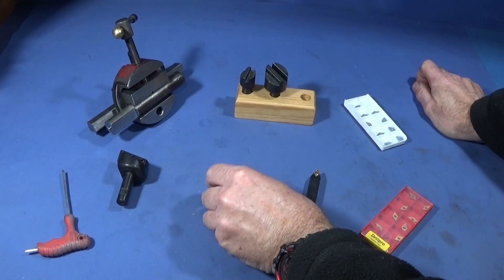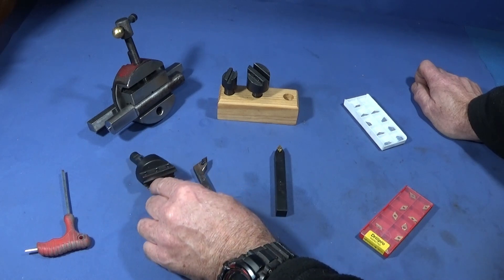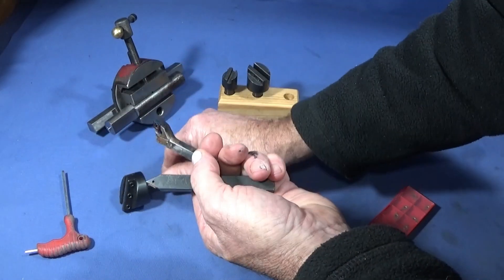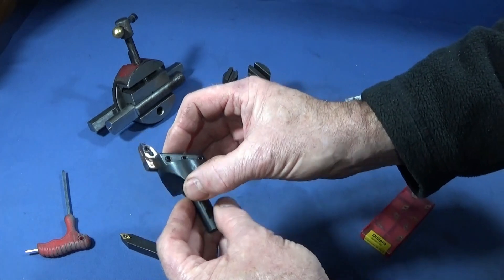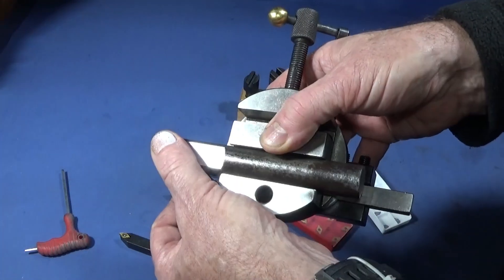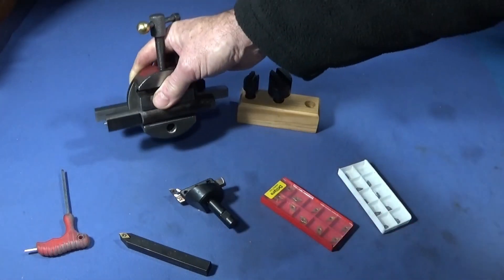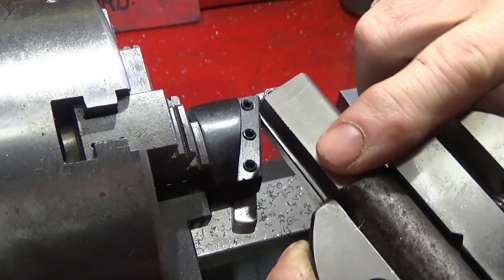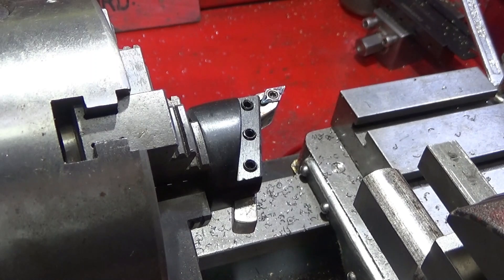Home Made DCMT 070204 Insert Fly Cutting Tool Plus Blue Nano Insert Test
See this new tool that I made from another insert tool. This fly cutter takes the DCMT 070304 carbide inserts. Plus I test out the new Blue Nano 070204 inserts in this tool.
7 Set Shank Lathe Turning Tool Holder Boring Bar+DCMT CCMT Carbide Insert